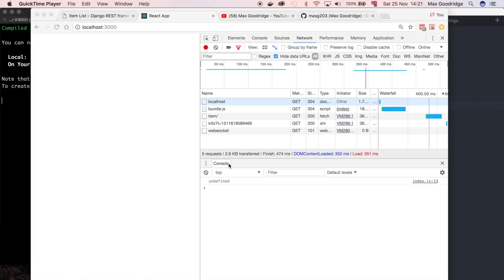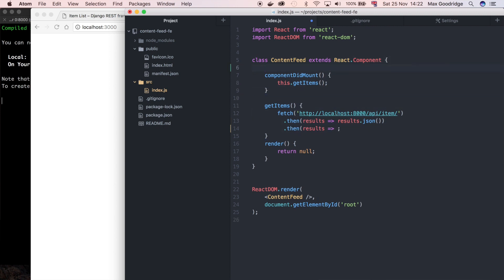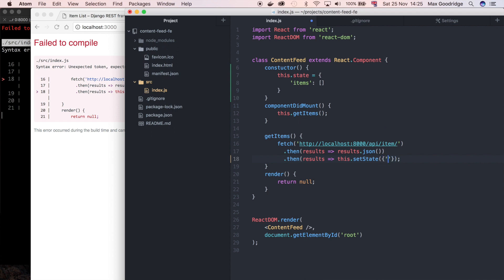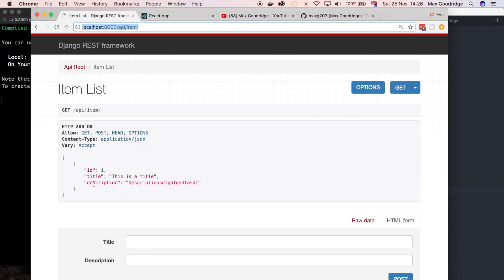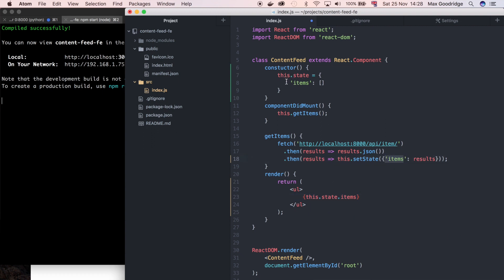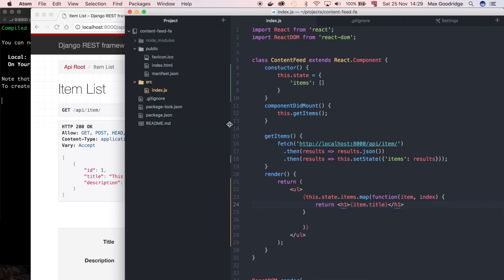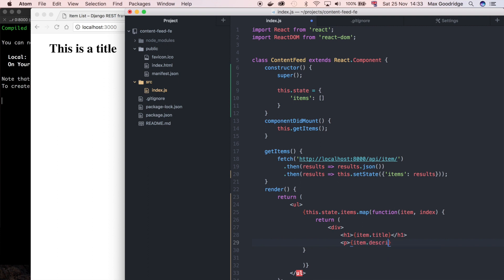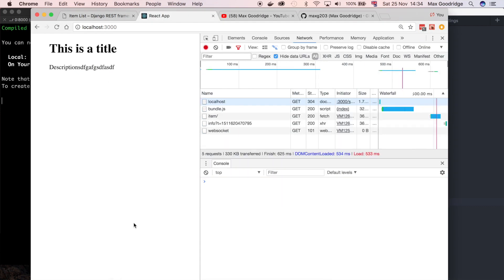How to Render a List from a JSON API in React (Content Feed) | Part 6